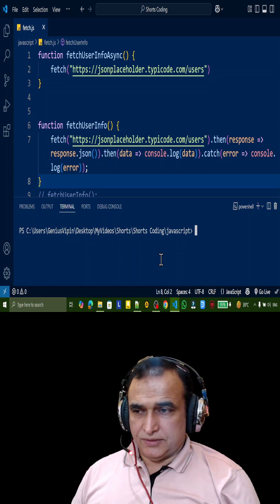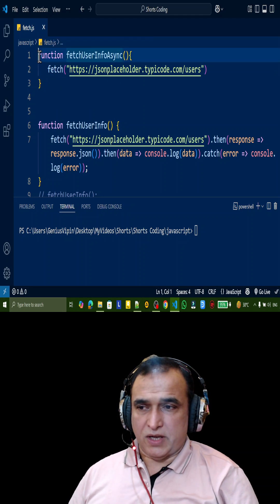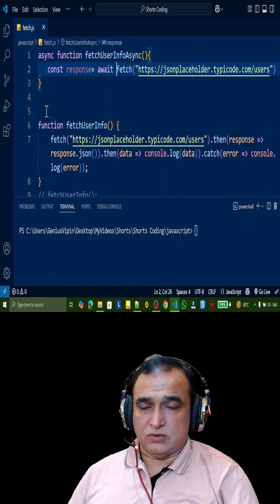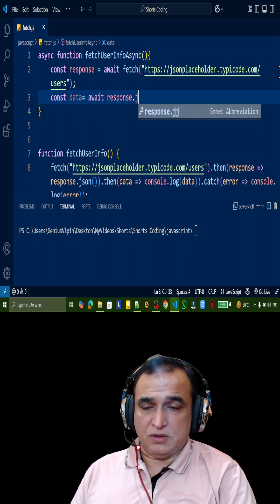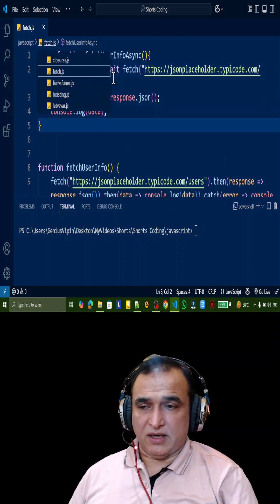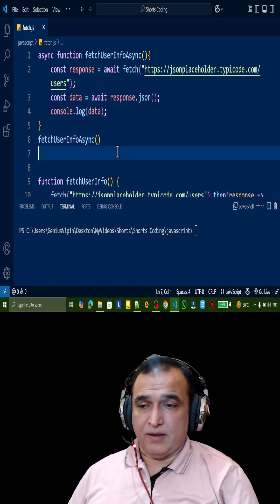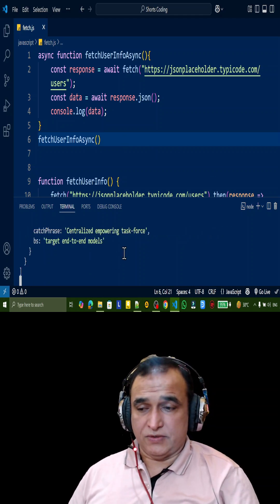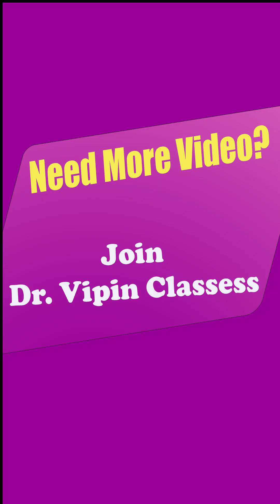Fetch as a Async/Await in JavaScript | Dr. Vipin Classess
Instructor at Udemy:
Mastering Java OOP with Functional Programming:

6